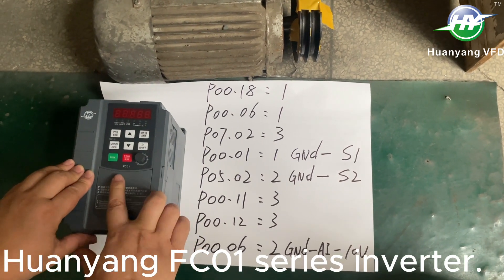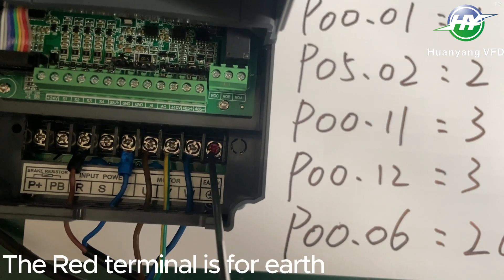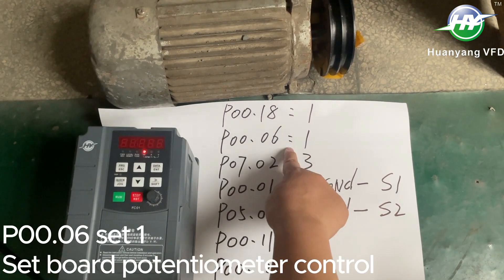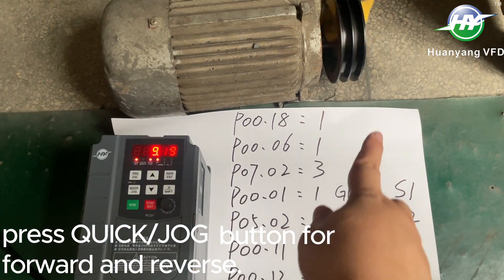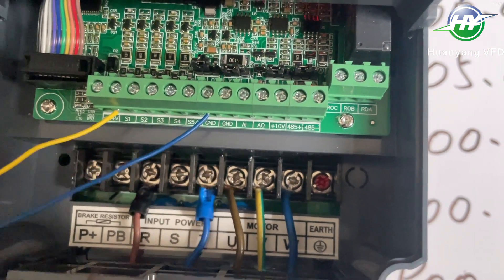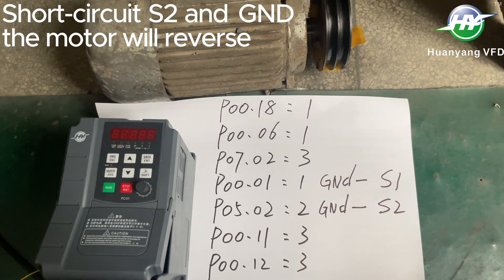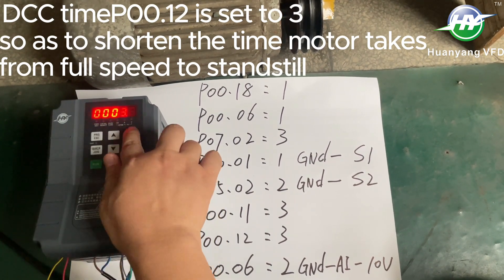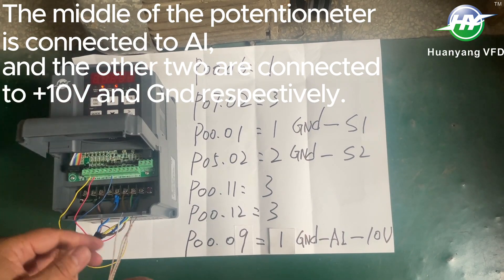VFD FC01 Series Basic Operations